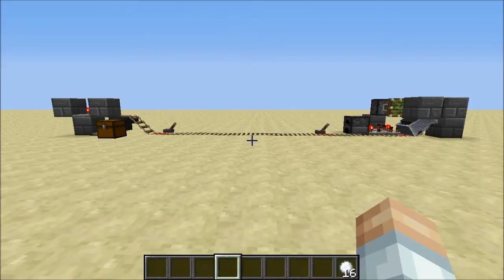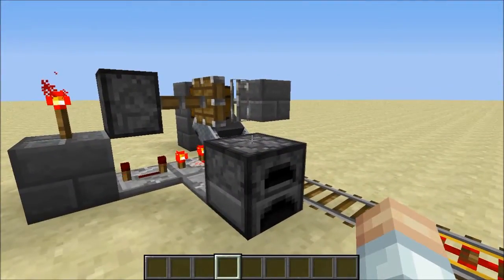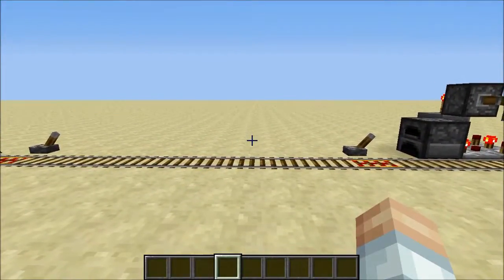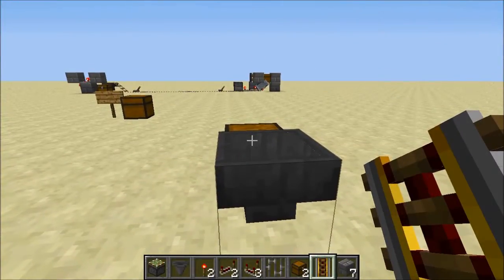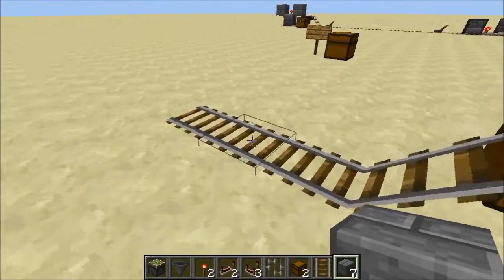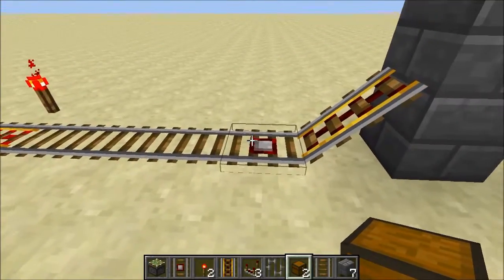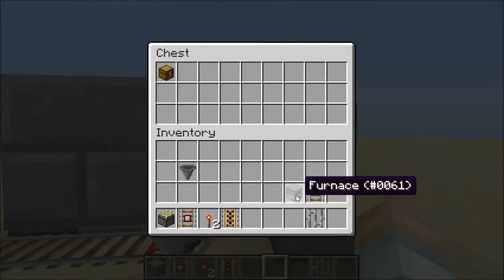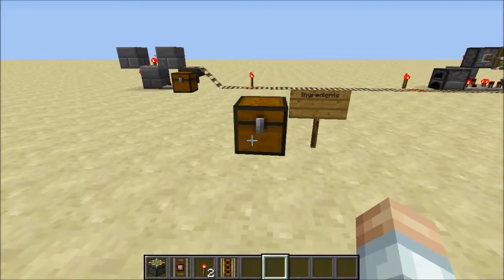How to build an automatic item transport system using minecarts in Minecraft - Tutorial E3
In this tutorial, we get to build an automatic item transport system using a hopper minecart and redstone comparator logic.

UPDATE: Works in 1.7.9

ISRC: USUAN1200102

ISRC: USUAN1200089